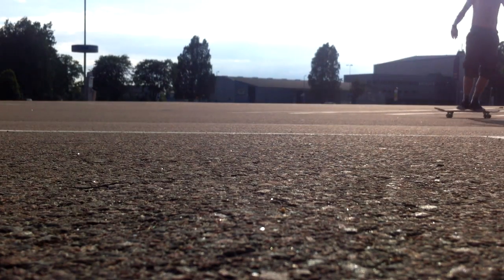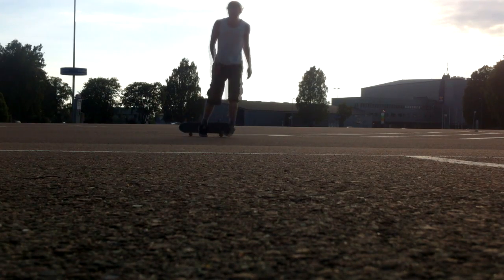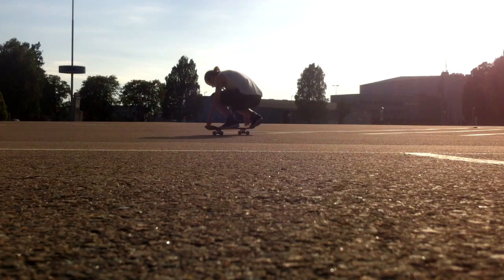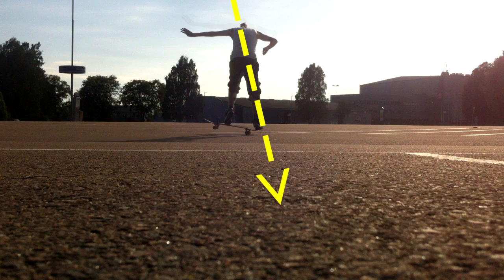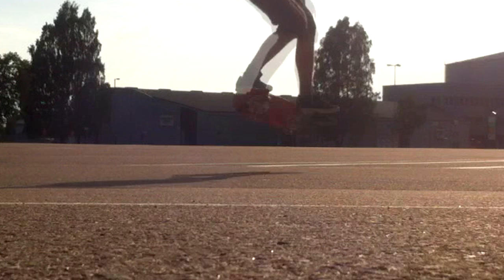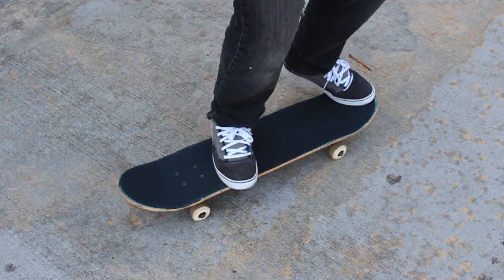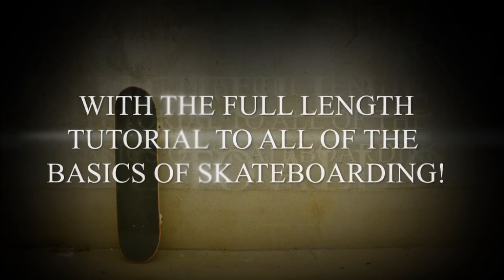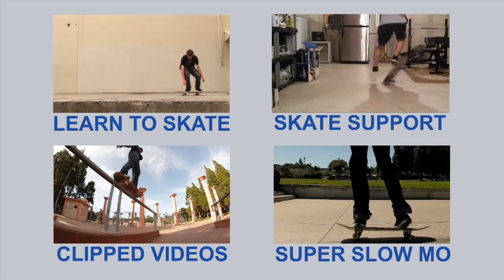MASTERING HEELFLIPS SKATE SUPPORT